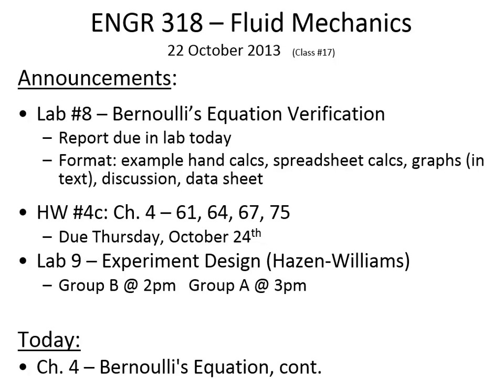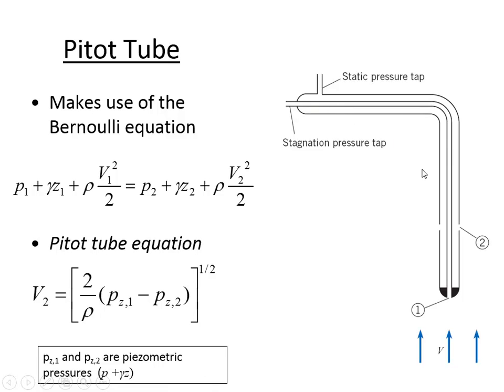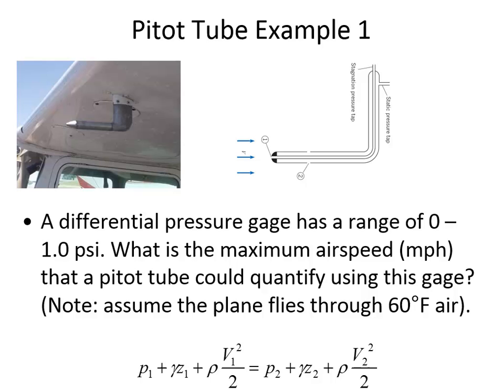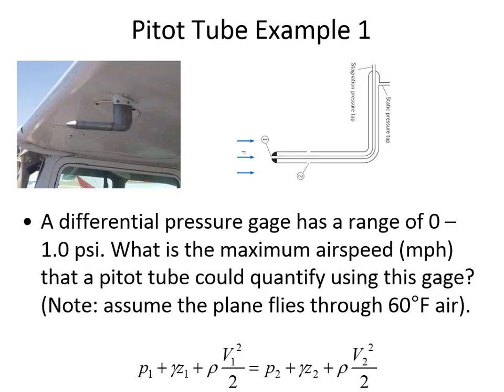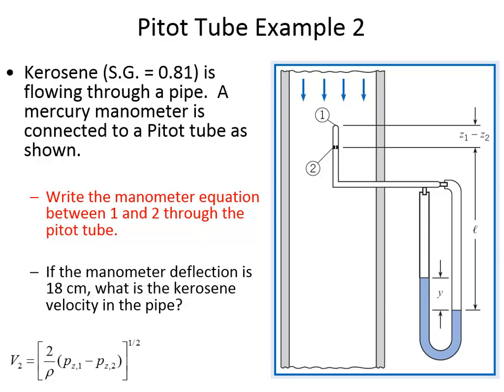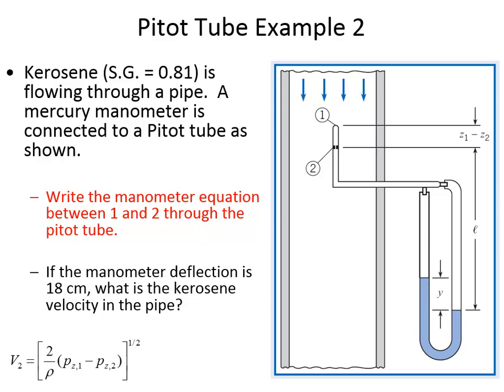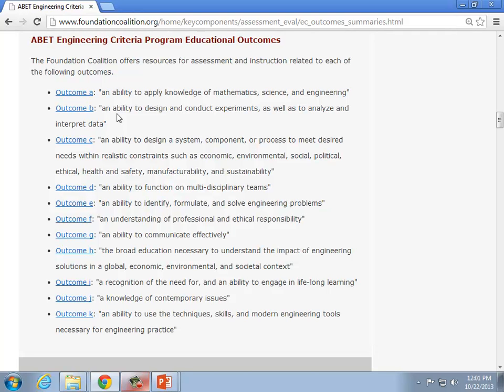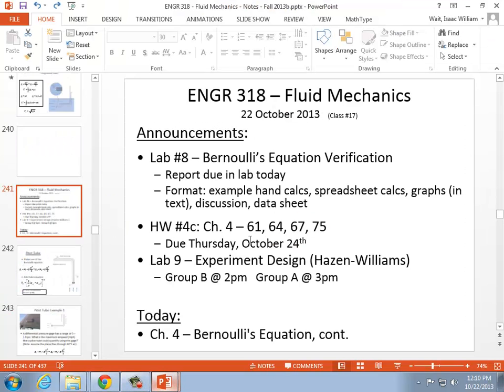ENGR 318 - Class 17 (10/22/2013) Bernoullis Equation & Pitot Tubes